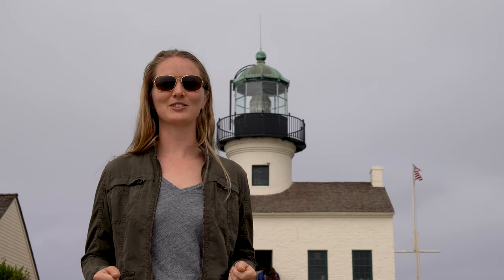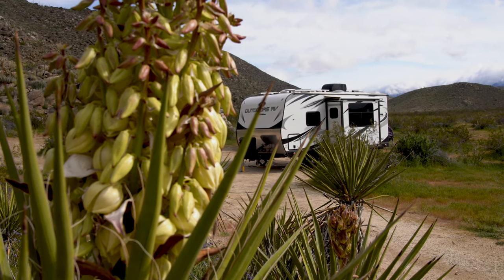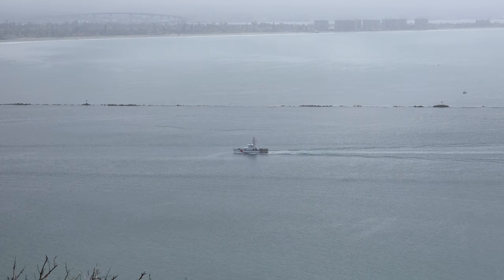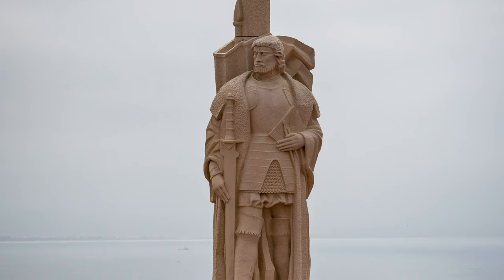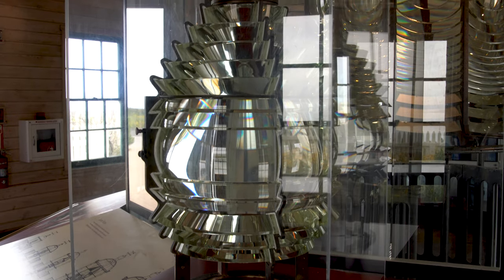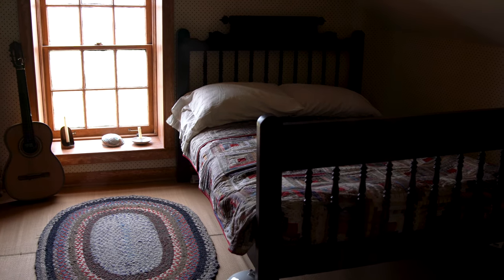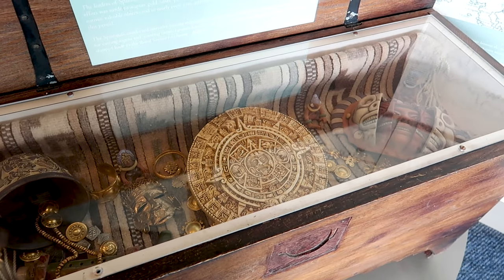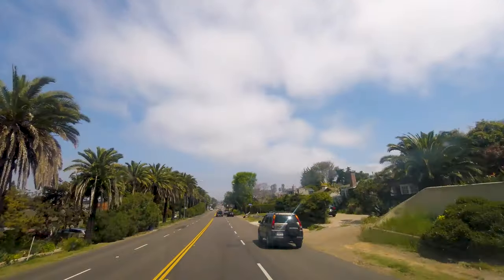Cabrillo National Monument, San Diego (15 of 419)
Our first stop in Season 2 of our National Park Travel Series was Cabrillo National Monument in San Diego. Cabrillo National Monument commemorates the first European steps on the west coast. In 1542 (NOT 1942 as the video says) Juan Rodriguez Cabrillo sailed into San Diego harbor and became the first European settler to stop foot on what later became the west coast of America. The monument also preserves the Old Point Loma Lighthouse, built in 1854, was one of the first lighthouses built on the west coast.

Another cool thing to see here are tide pools, but unfortunately we weren’t there at the right time for that - which is usually in winter when the low tides are lower and happen during the day.

😄 Stick around for bloopers at the end of the video!

🏞️ We are Matt & Diana and we live in an RV full time and are on a journey to visit all 400+ National Park Units.

#️⃣ Cabrillo National Monument was unit #15 out of #419 on our journey to visit them all.

Filming dates: April 2019